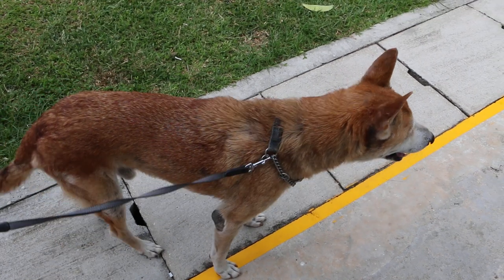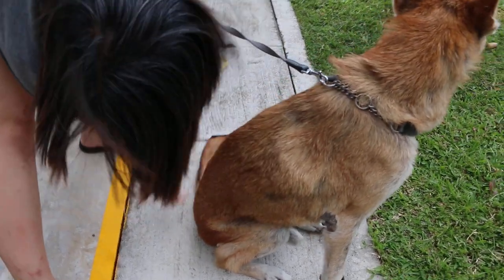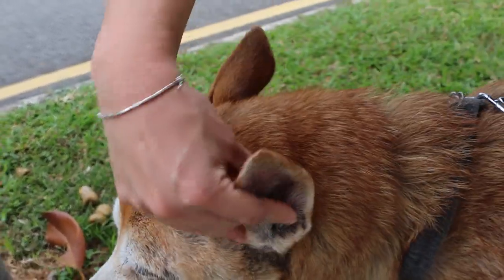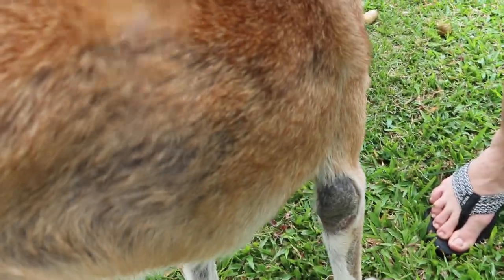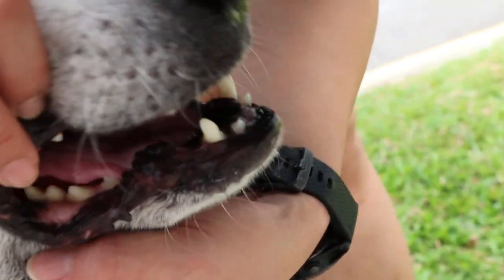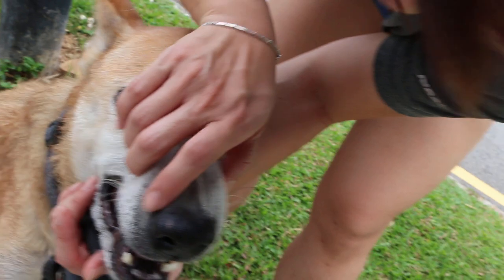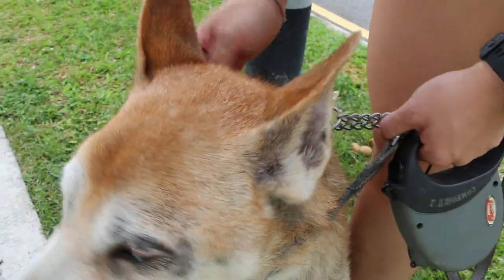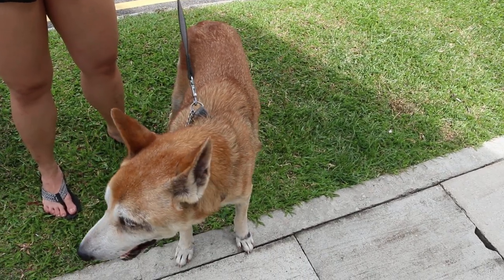An 11-year-old male X-bred has very itchy lower body and flanks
Sun Jan 27, 2019

Black pigmentation indicates a long-standing skin inflammation and itchiness lasting many months. The dog likely has allergic dermatitis.

Treatment includes clipping bald, checking for demodectic mites in the skin, clearing anal sacs and prevention lower body being wetted by soil in the garden. The dog is housed in the backyard and likes to lie down on the particular patch of soil.

The dog is fed home-cooked food.  Relocation to the front garden will be done. The dog's coat looks "moth-beaten" owing to self-inflicted biting over many months.

A follow up one month later is needed.